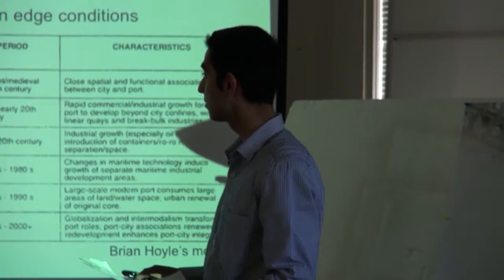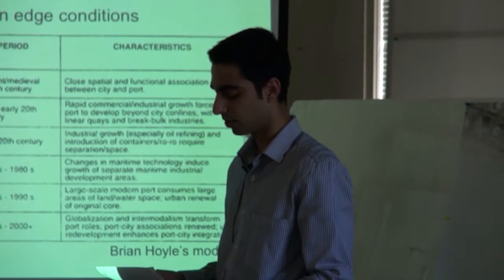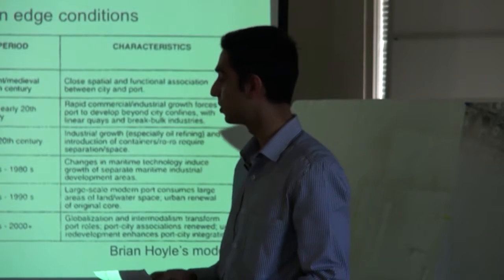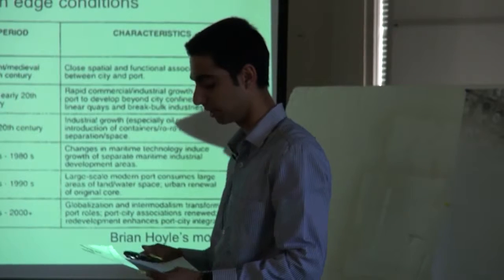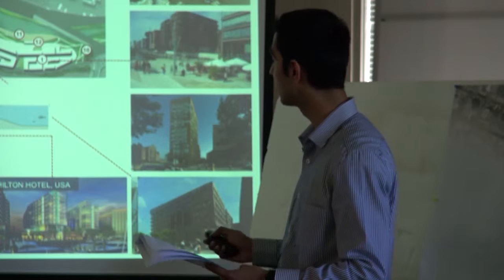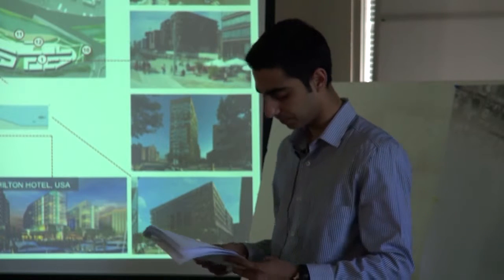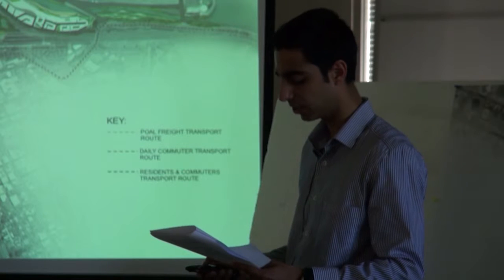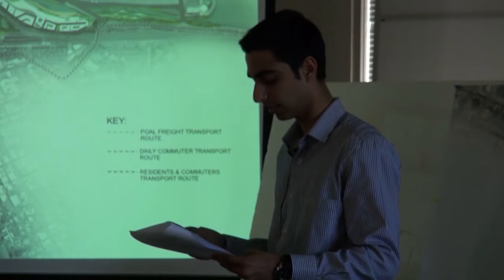Master by Project : Landscape/Architecture FCIB UNITEC 2015 Riyasp Bhandari 3rd Workshop Practice